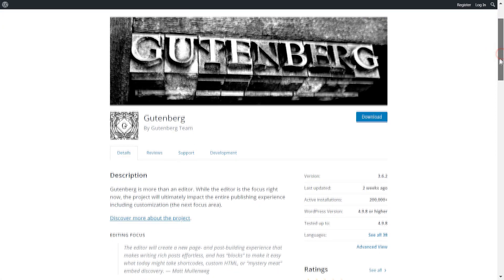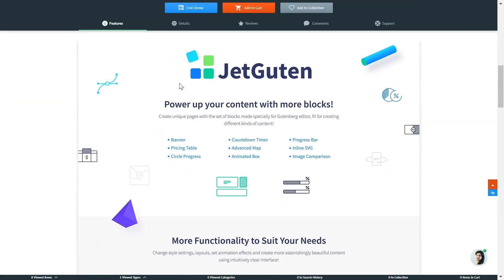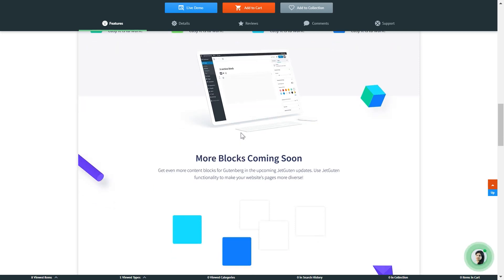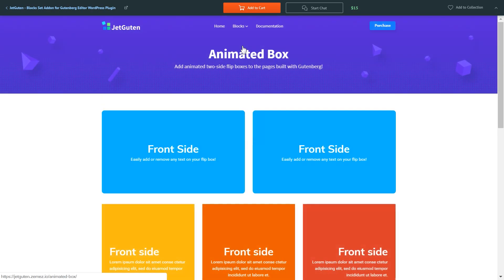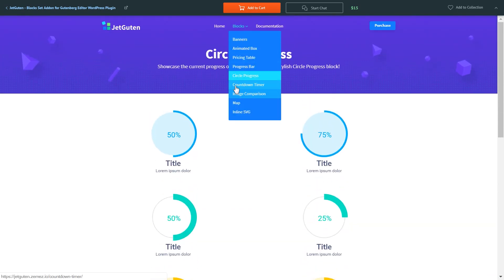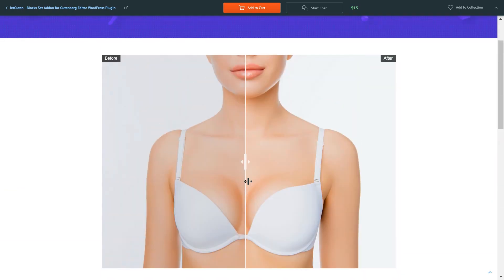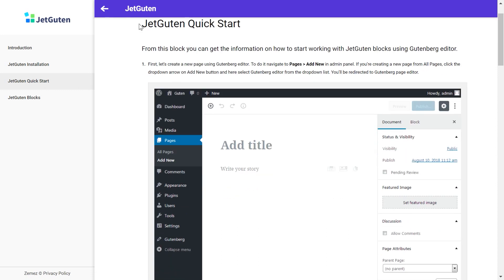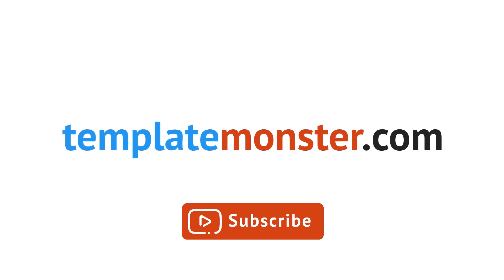JetGuten Plugin Review: Premium Blocks Set for Gutenberg and Elementor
Need Gutenberg and Elementor combined? Try JetGuten - a Blocks Set for Gutenberg. It will let you create awesome looking pages and blocks within Gutenberg Editor.

When WordPress team declared Gutenberg Page Builder launch it has an effect of bomb explosion. The hype about it reached the sky and all web-developers who monitor the WP news started discussing it.

In the latest update, the button that allows editing the page with Gutenberg was added to the WP dashboard. The WordPress team states, that Gutenberg will be the prime page builder for WP version 5.0.

That’s why we started to create plugins for Gutenberg. You won’t need to guess who will win in the Gutenberg versus Elementor battle – you can use Elementor functionalities in the Gutenberg!

JetGuten is a plugin, that adds the following to the Gutenberg menu:
☑️Elementor animated boxes
☑️pricing tables
☑️circle counters, etc.

With this Gutenberg-Elementor plugin, you won’t need to reject the awesome look and will be able to save the website appearance you were used to. This video review will show you the WordPress Gutenberg-Elementor combined power!